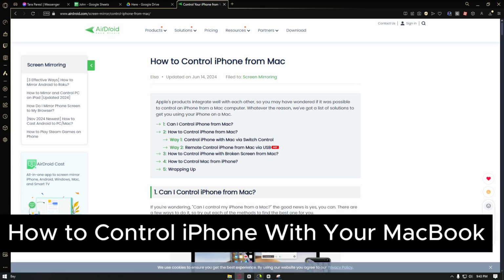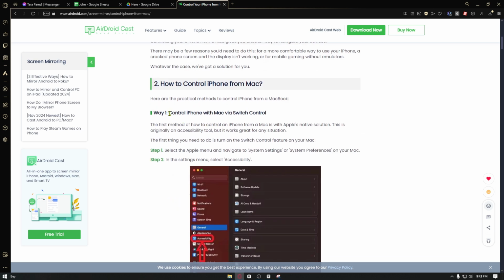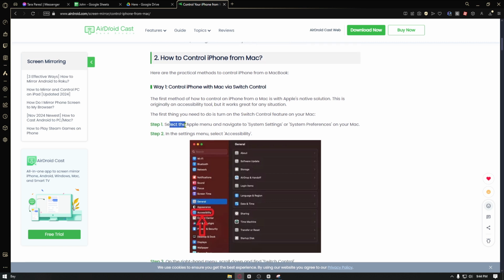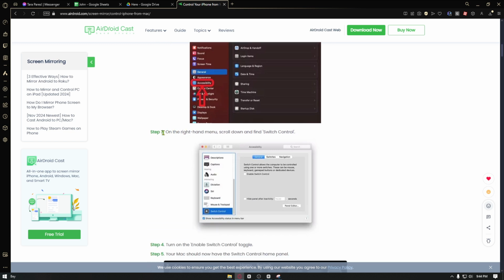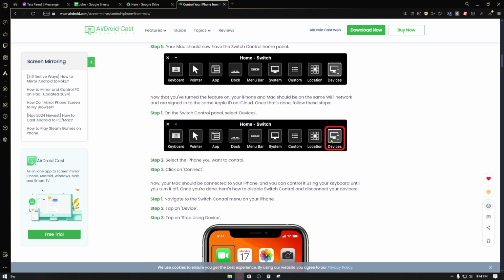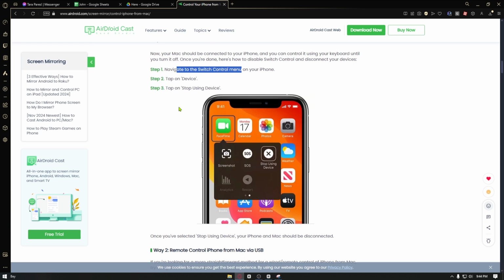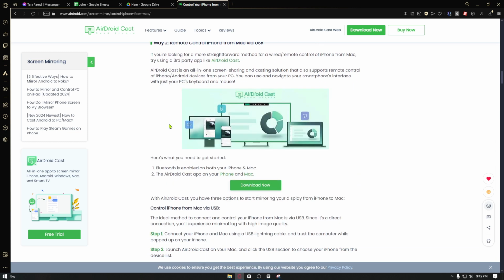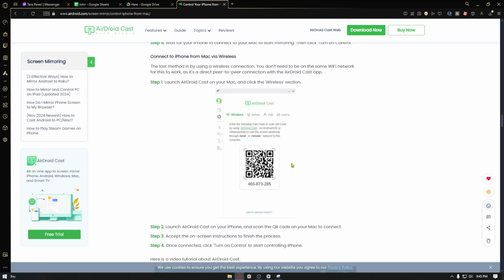How to Control iPhone With Your MacBook [Easy]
Searching for a guide on How to Control iPhone With Your MacBook? We've got a video for you! This video will provide a detailed explanation of How to Control iPhone With Your MacBook. Watch our video and learn this easy process.